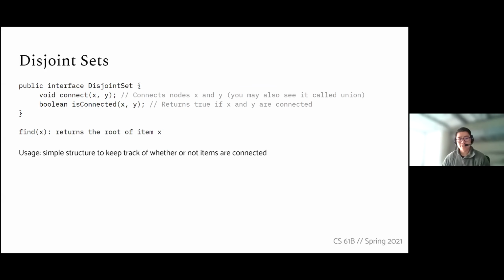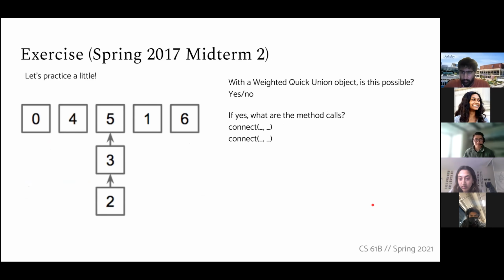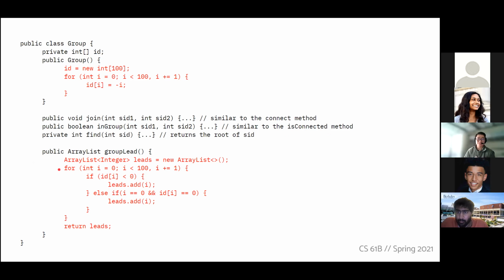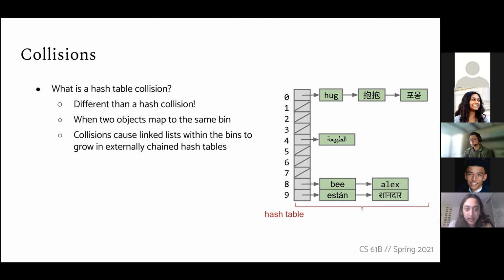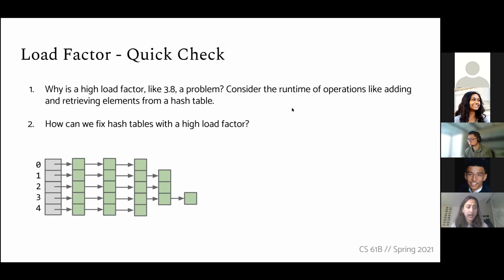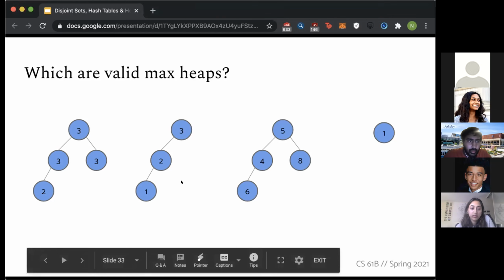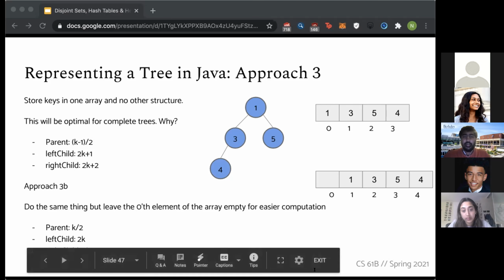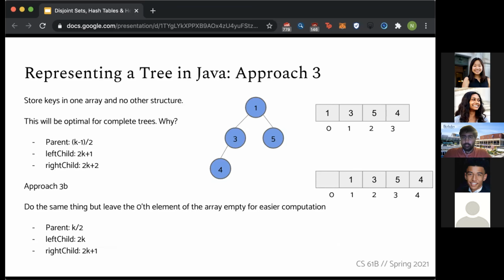CS 61B Spring 2021 • Midterm 2 Review • Disjoint Sets, Hash Tables & Heaps